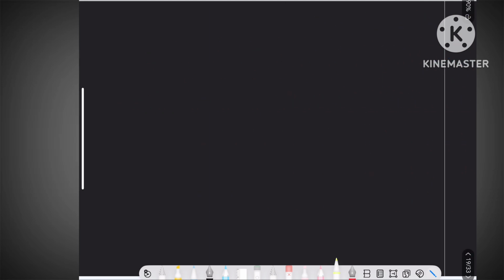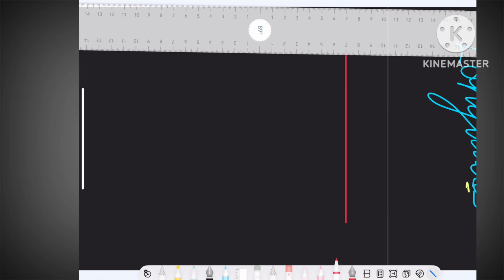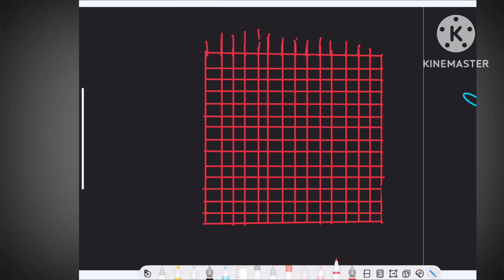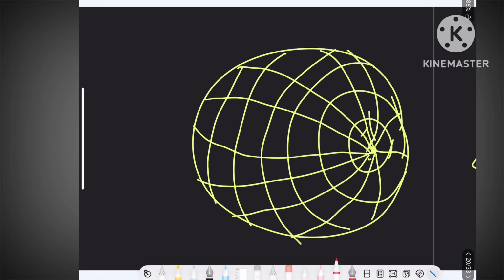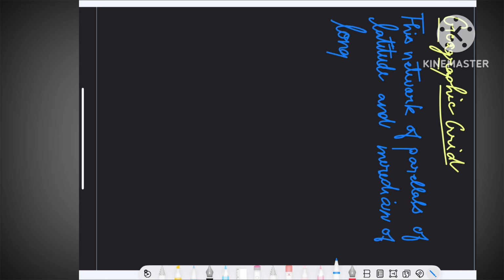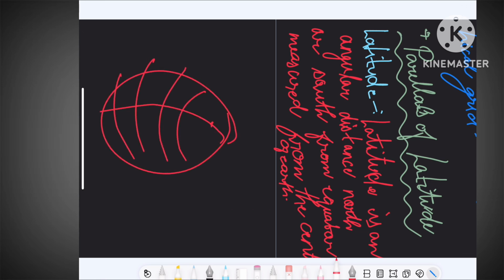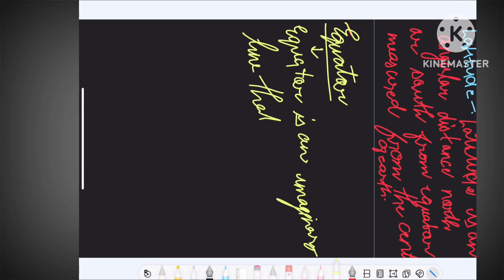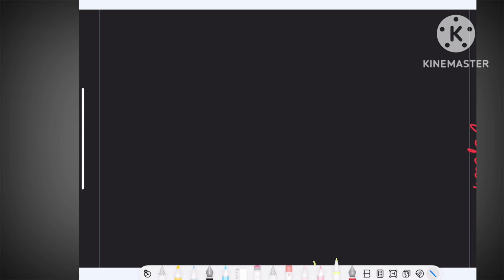4 July 2025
Latitudes longitudes